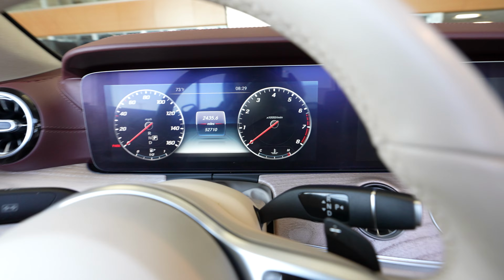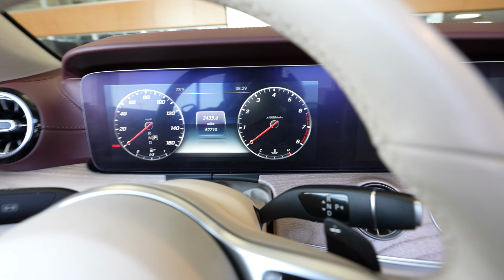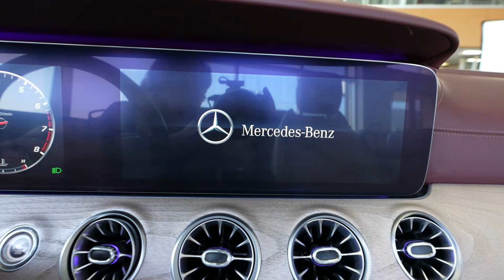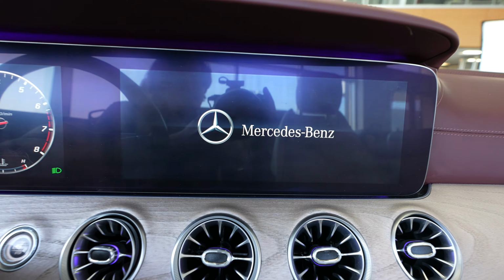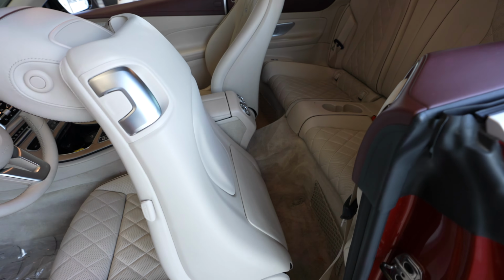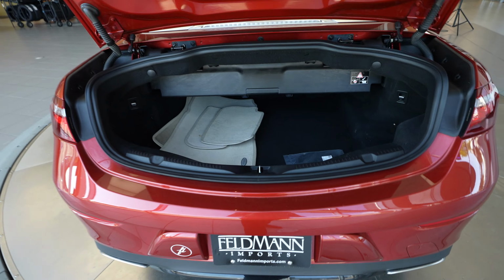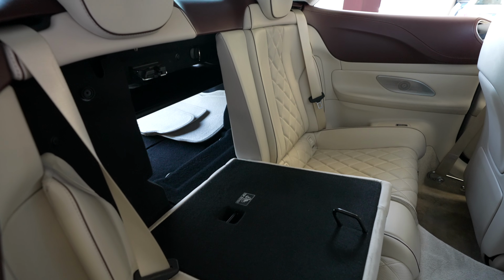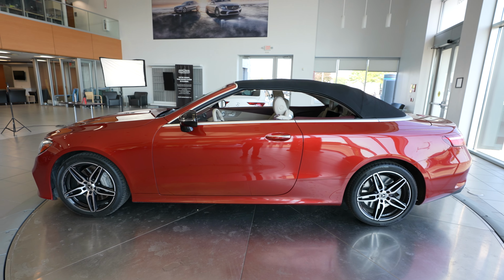2020 Mercedes-Benz E 450 4MATIC® - FOR SALE B3369B1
A vehicle walkaround review of the 2020 Mercedes-Benz
E 450 4MATIC® now available for sale at Feldmann Imports in Bloomington, Minnesota. For more information including pricing and availability, please visit us